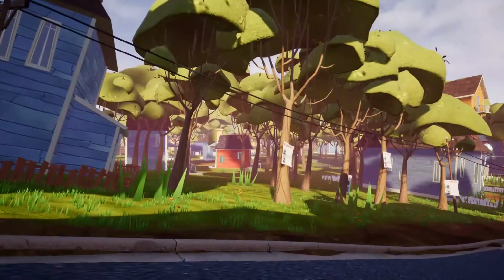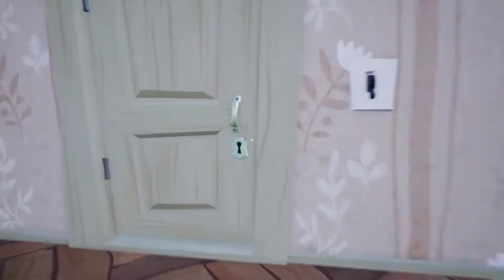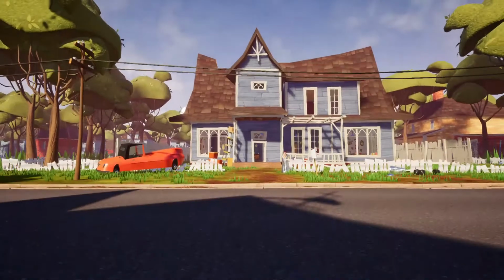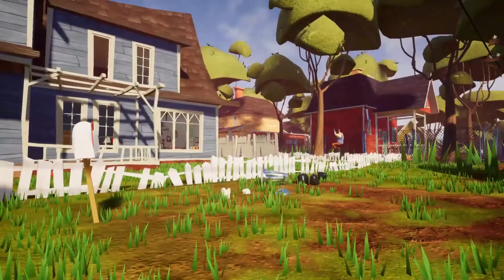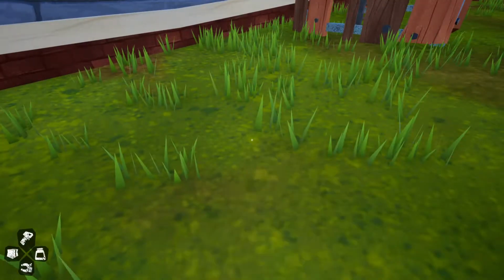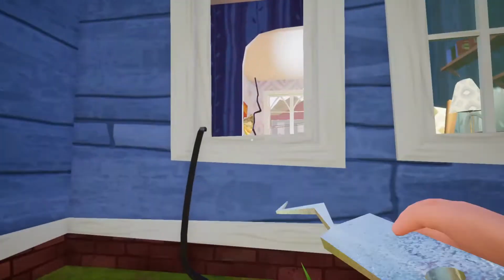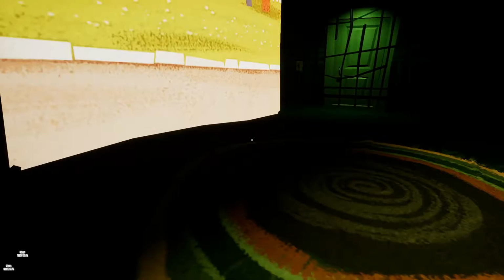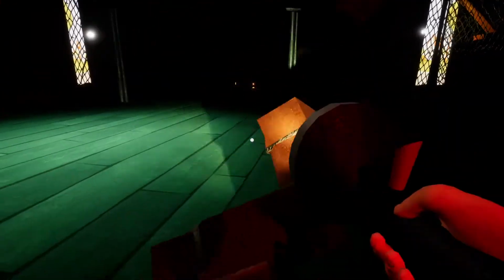EGTV Hello Neighbor EP1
Fun game play of Hello Neighbor